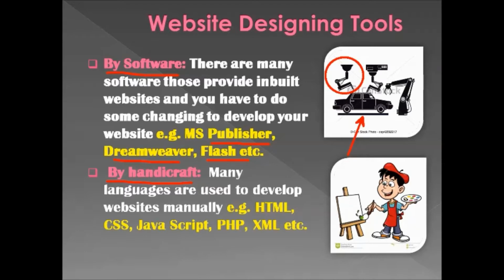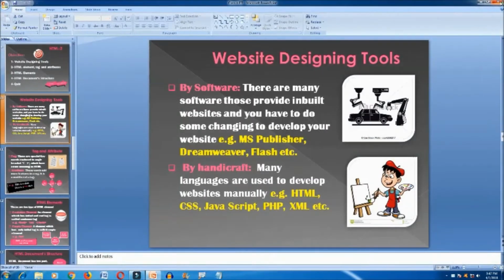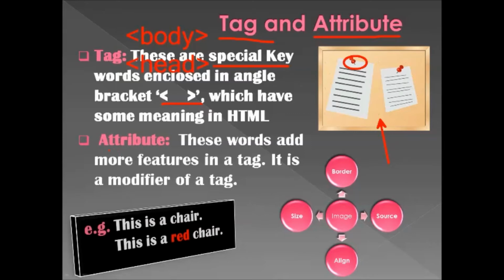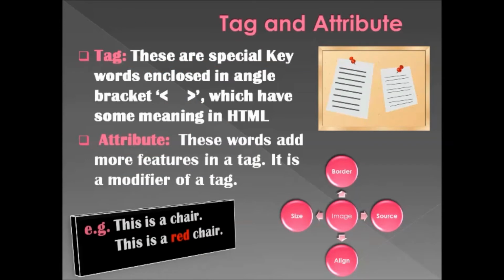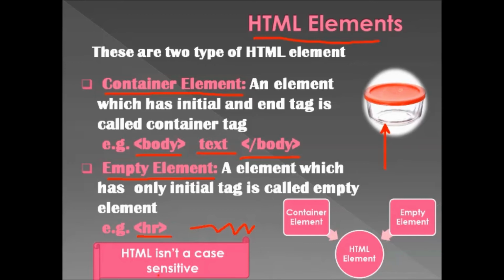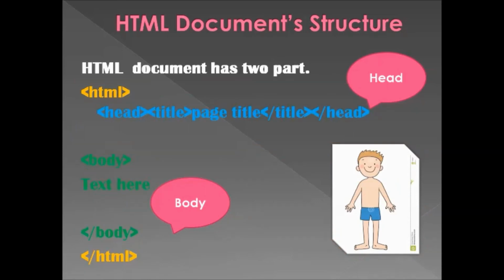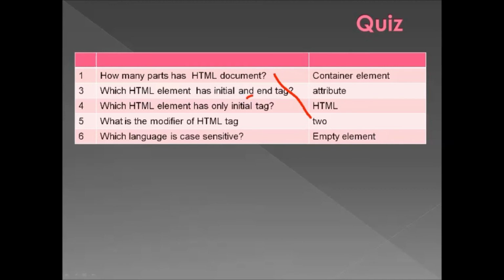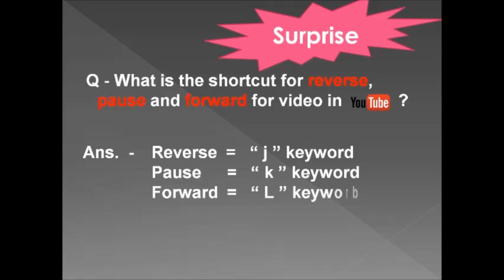CBSE Class X, FIT Lesson-2 | Class 10 HTML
In Arvind's eclasses We are discussing CBSE Class X FIT. In this tutorial, we will see  Class 10 HTML and learning points are
(1)   Designing tools
(2)   HTML elements
(3)   Tag and Attribute
(4)   HTML Document Structure
Please watch these: